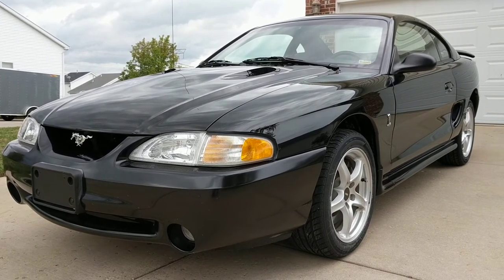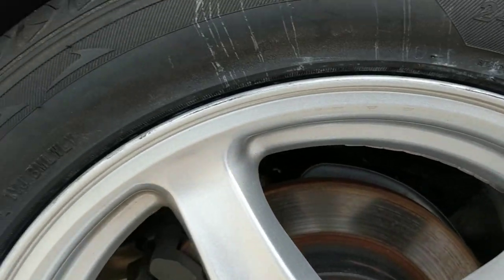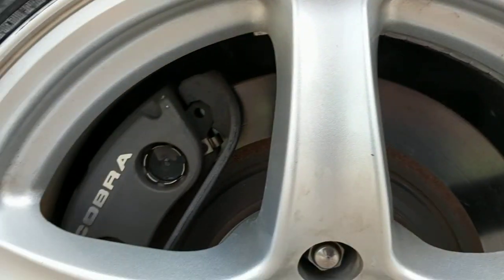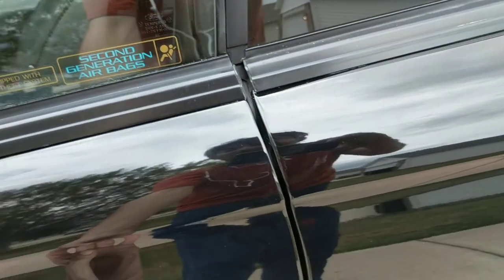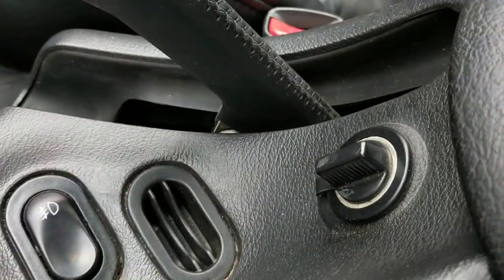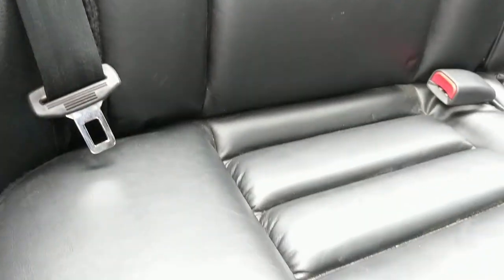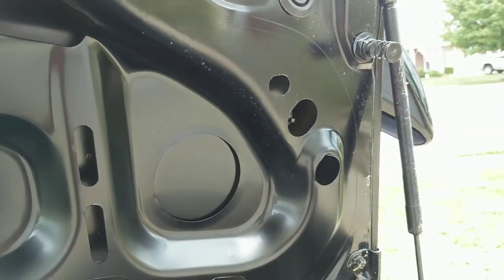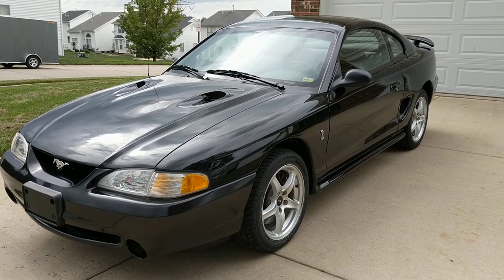1998 Ford Mustang SVT Cobra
Please view the professional photos and professionally-produced video to get a more detailed look at the vehicle and to see how well it has been cared

This beautiful 1998 Ford Mustang SVT Cobra has only 8,434 miles.  The owner is a non-smoker and has always babied the car.

The Cobra is being sold because it is an extra vehicle.  This car has clean CARFAX and AutoCheck reports.

All iAutoAgent vehicles come with current Missouri Safety and Emissions Inspections and a rigorous 3rd-party, ASE-certified, pre-purchase mechanical inspection.

The owner has always completed all needed service.  The tire tread has 75% on the front and 75% on the rear.

iAutoAgent is the next evolution of buying and selling cars.  We eliminated the high overhead of the dealer building, lot, and the usual negative, time-wasting experience when going to buy a car.

We have a no-pressure, convenient approach, which allows you to get a lower-than-market price on the vehicle of your choice.  You get to meet with a non-commissioned Car Advocate at a police station for any of our showings, for your safety and ours.

Here is the address where we will show the Cobra to you: 101 Sheriff Dierker Ct, O'Fallon, MO 63366.

🚗 Visit iAutoAgent.com to Sell Your Car or Buy a Car